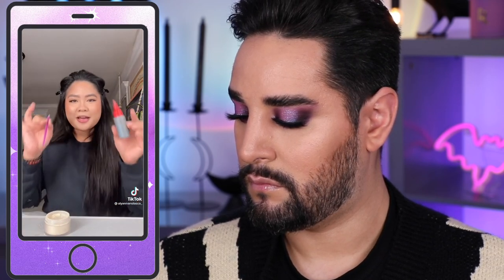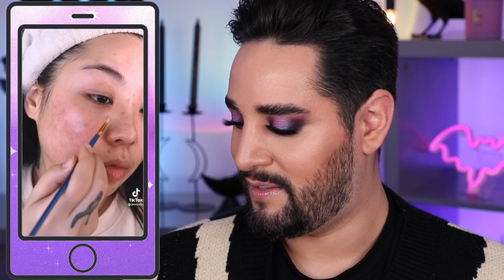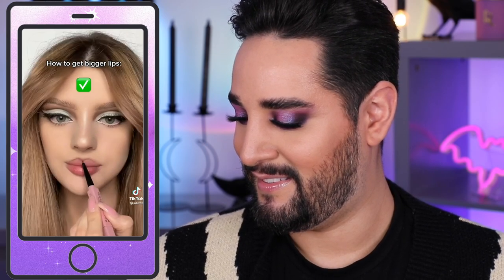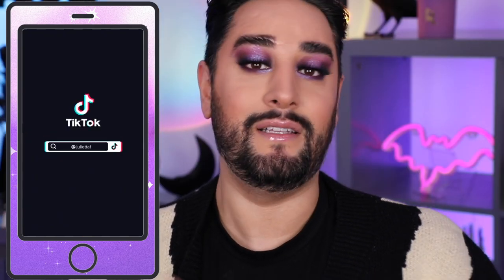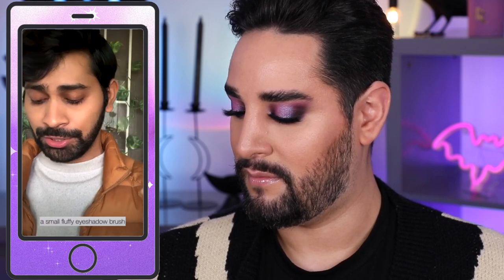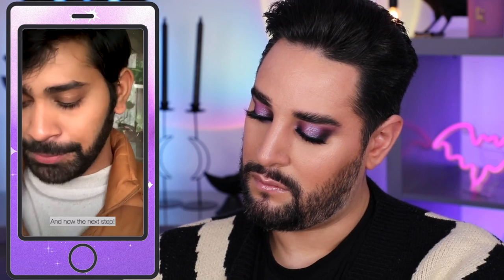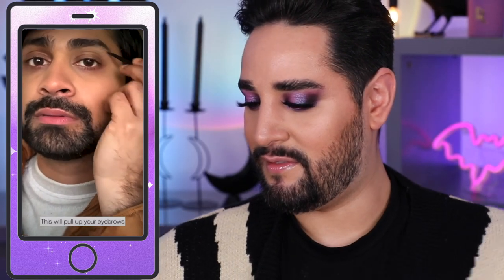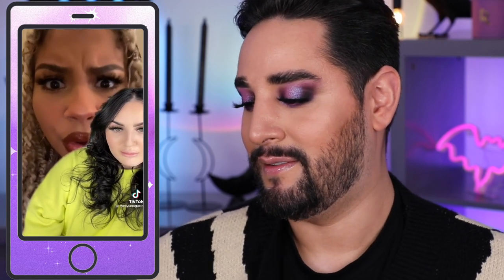TIKTOK MAKEUP "HACKS" THAT ARE .. GOOD? ! Pro MUA Reacts to TikTok hacks!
Hello everyone! Here are some more TikToks for you!

HAND HOLDING GIFT - Gifted Item (Product was sent to me as a gift, no money has been exchanged and there is no obligation to feature product(s) on social platforms)

HAND HOLDING AD  - Sponsored item (Brand has paid me money and I have signed a contract for the item to appear in the video. This may be a quick feature or a whole dedicated product)

HAND HOLDING MONEY - Bought with my own money (Product was paid for with my own money and I have no attachment to the brand in the particular video)

Robert Welsh
The Welsh Twins
Basingstoke
RG24 4NQ

00:00 Intro
01:04 Hair Bonding Glue as Eyelash Glue
03:33 Color Correcting The Face
08:01 Over-lining The Lips
09:40 How To Contour The Lips
12:52 Using Concealer To Shape The Eyes
18:53 TikTok Contour Hack
19:48 Mikayla TikTok Lip Hack